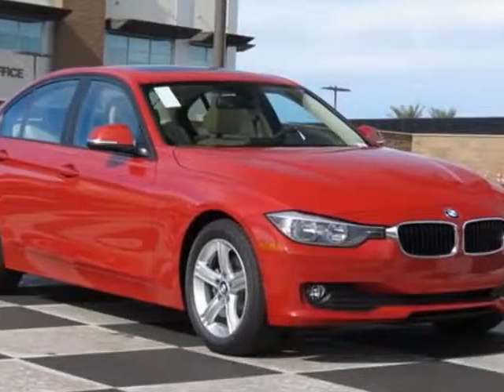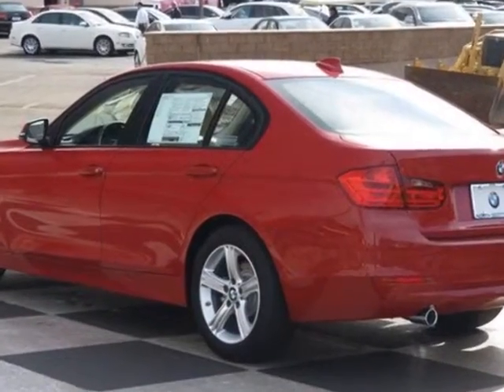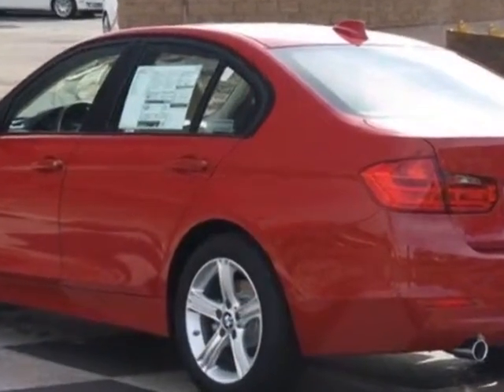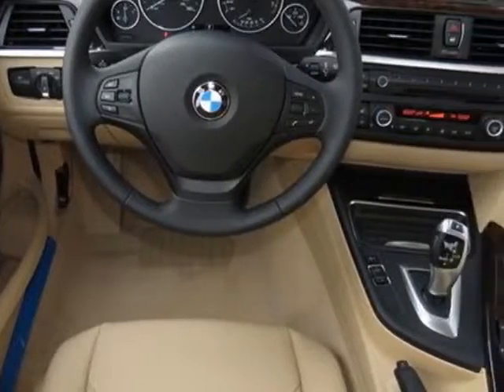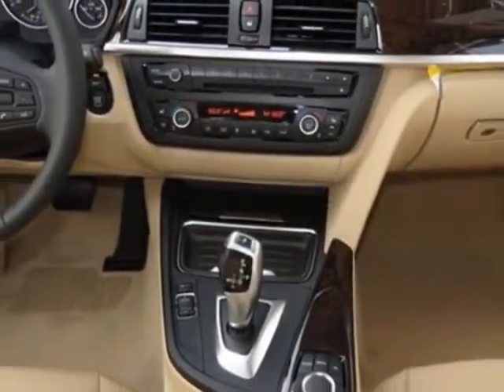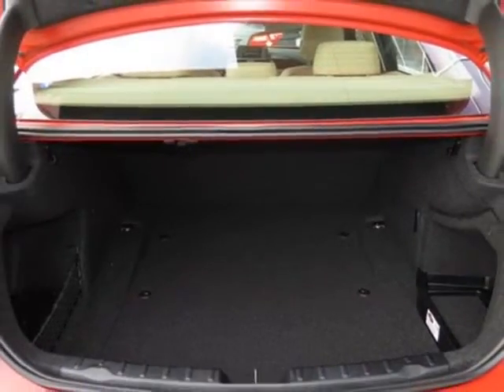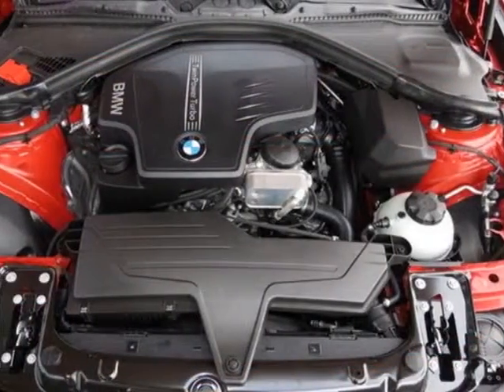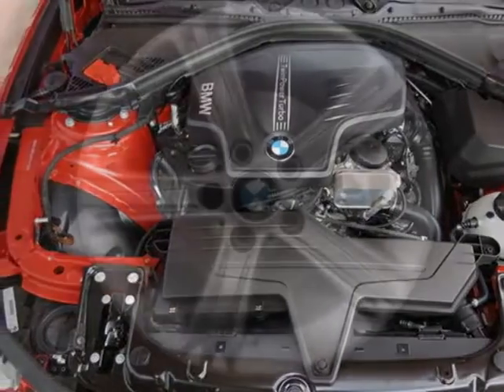2014 BMW 3 Series 320i Sedan - Phoenix, AZ